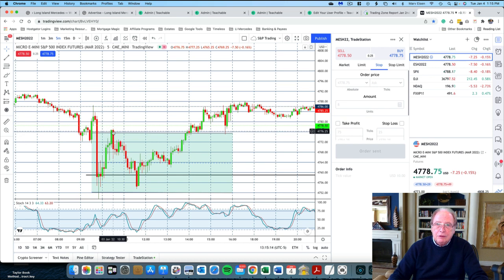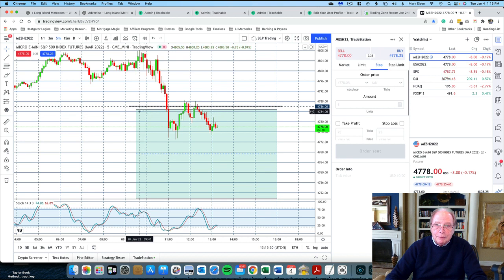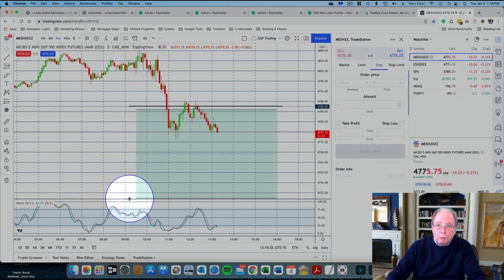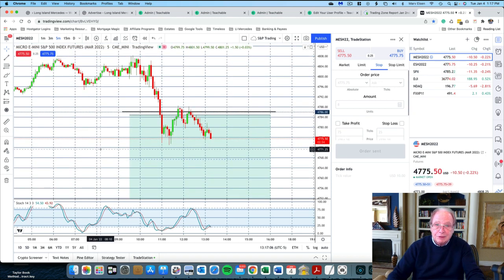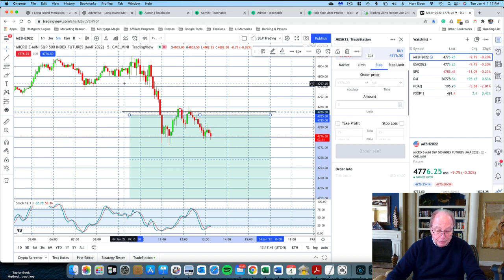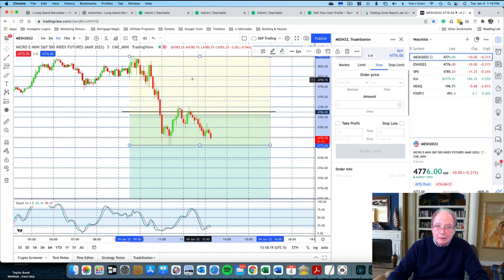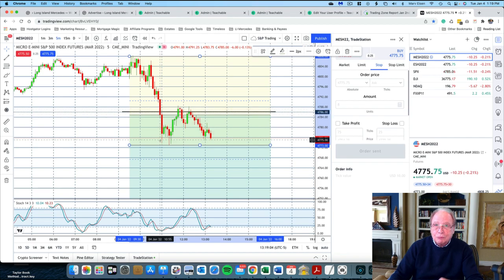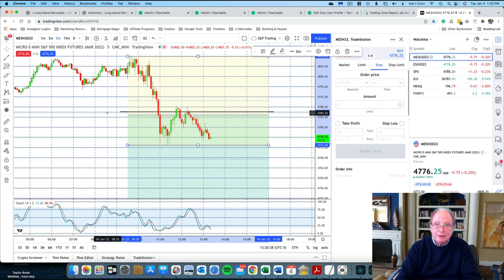Transposing The Taylor Trading Zone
The Taylor Trading Zone is based on calculations pioneered by George Taylor almost 75 years ago. Taylor's calculations are based on measurements of price levels from lows to highs, lows to lows, highs to lows, and highs to highs.
From these measurements, Taylor calculated the average movements between price levels, and then averaged the averages over a period of days. The final result provided a relatively accurate reading of market range, from a low, support, to a high, resistance. This is the essence of Taylor's Book Method (he kept his figures in a book, hence the name).
Over the many years since, knowledgeable traders have applied Taylor's calculation to various markets, and in virtually every market, the formulas provided accurate results more often than not.
Some things about trading haven't changed much since Taylor's time, with buyers and sellers looking to profit by trading against each other, but of course there have been changes. Trading today is electronic, so that executions are immediate. Also immediate is news that can affect sentiment and cause prices to depart from equilibrium, which is typically the close of the trading session.
Does this render Taylor irrelevant? Absolutely not, but the effect of overnight news often moves the opening price away from equilibrium. When this happens, prices won't open at the calculated support or resistance. However, even when this occurs, prices usually trade within the calculated range.
Therefore, the way to use Taylor's trading zone when prices don't trade in the calculated range is to transpose the trading zone to the intraday high, or low, which is usually printed within the first half hour to hour of the day.
This video helps explain how to transpose the trading zone so that you can find where prices are likely to trade at the other end of the day, based on finding the intraday hi/low.